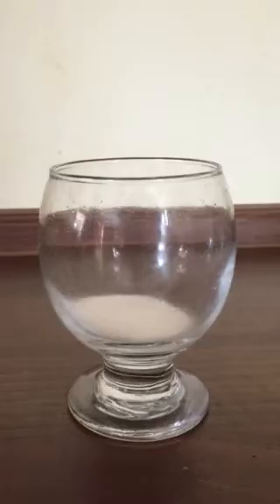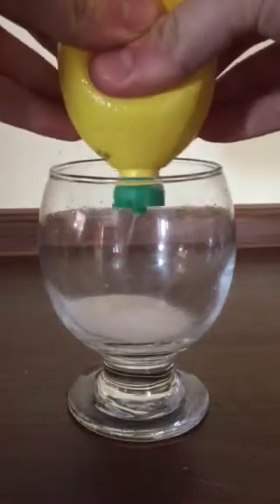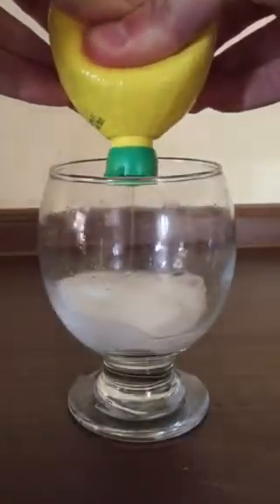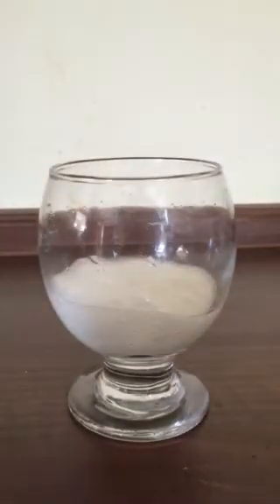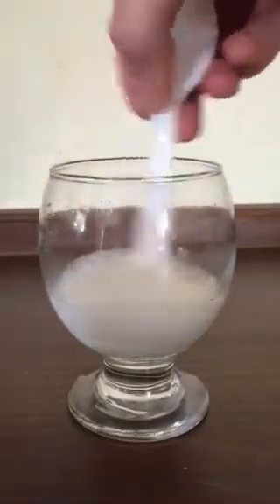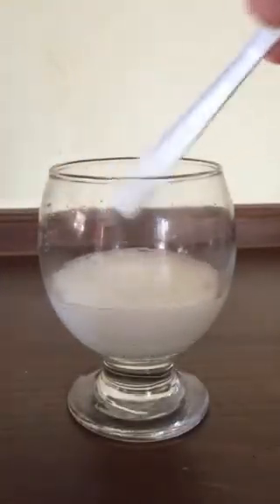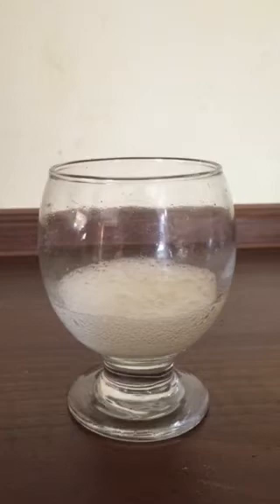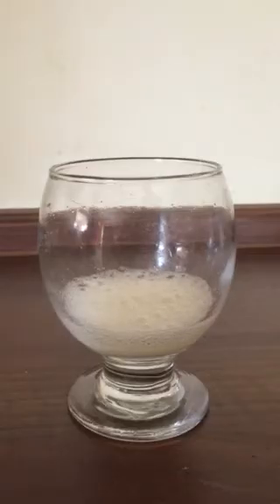Baking Soda Mixed With Lemon Juice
This is an easy, yet fun, experiment everyone can do that demonstrates the reaction between a base (Baking Soda) and an acid (Lemon Juice).